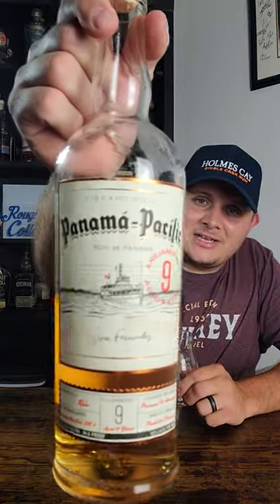Panama-Pacific Rum Snapshot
My take on the Panama Pacific 9 year rum 9 year round. A good budget zipper that also does a very good job improving simple cocktails.